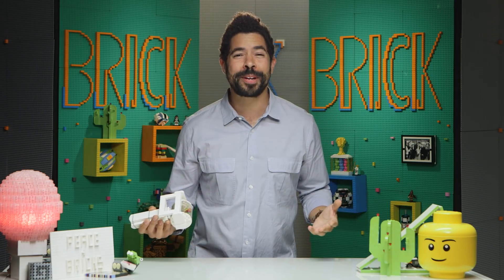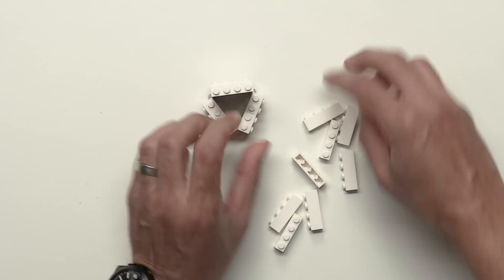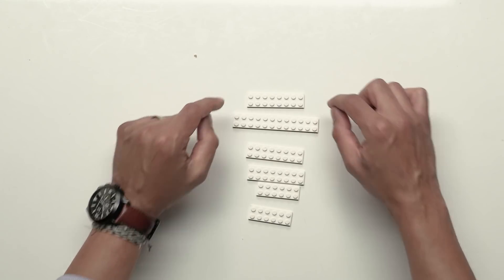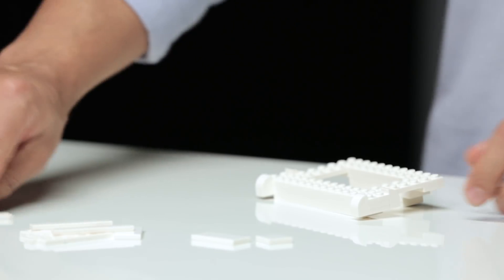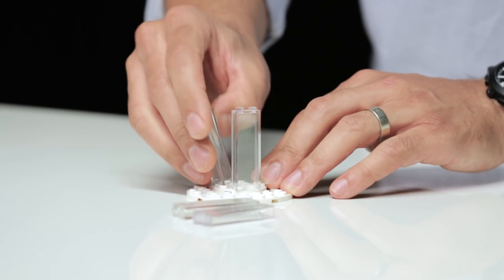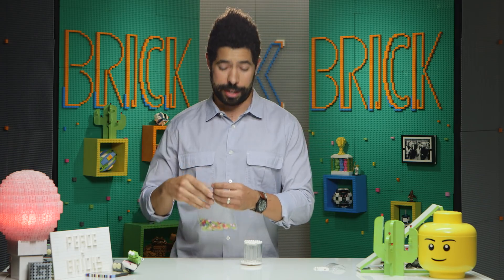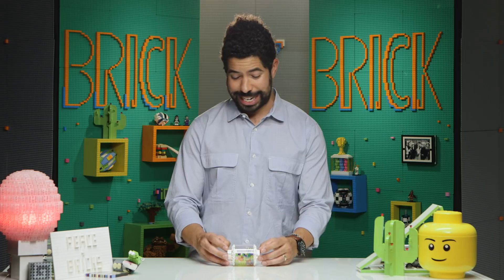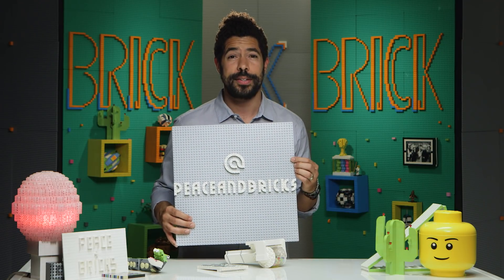How to Build a LEGO Kaleidoscope! | BRICK X BRICK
When you look through a LEGO kaleidoscope, what do you see? Well the best way to find out is to build along with Adam's instructions and make your own! Enjoy this fun and unique Adam Ward creation!

Make your own BRICK X BRICK kaleidoscope?!? We’d love to see it! Share a link to your finished build in the comments below, or post a pic on social media using

We love to connect with YOU, no matter what language you speak. Help SoulPancake create captions in your language by clicking here: